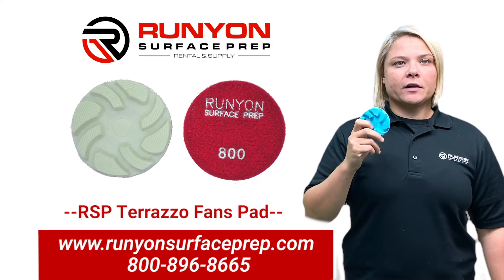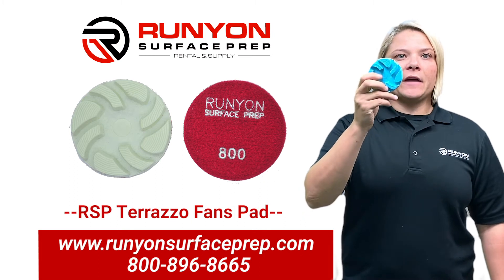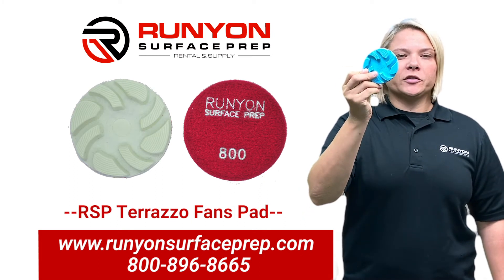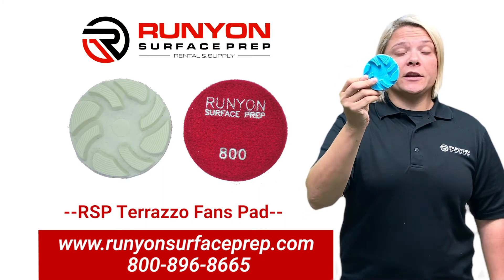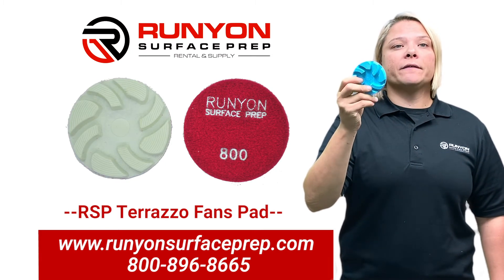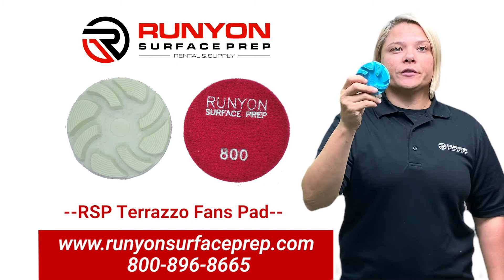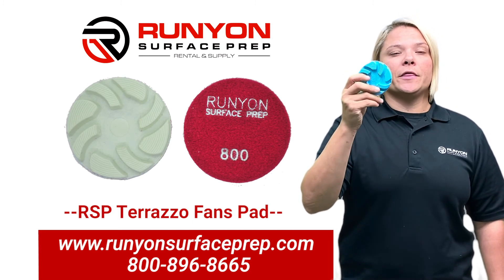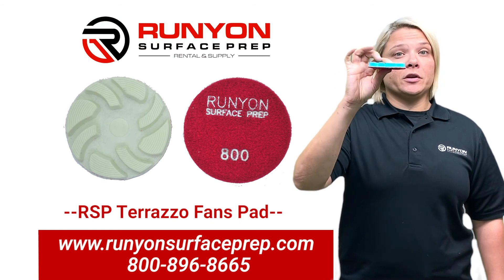RSP Terrazzo Fans Pads - Runyon Tooling Line Video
The RSP Fan 3″ Tool is ideal for polishing granite and terrazzo. It is considered a “Resin,” however it is a very hard bonded tool. It is also a very flexible tool. It is designed for wet use only.

Extra Thick: 10mm Pad
Used for: All Natural Stone: Terrazzo, Marble, Granite
Has a long life
Great for Epoxy Terrazzo
Wet Use
Not recommended to use underneath a power trowel (because of flexibility and how high it sits)